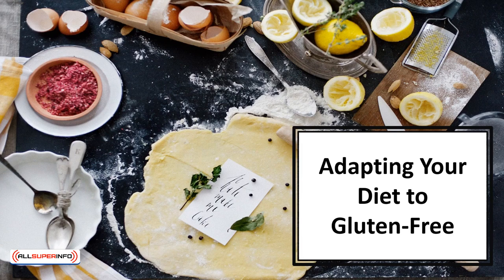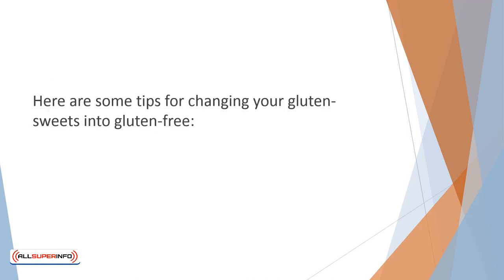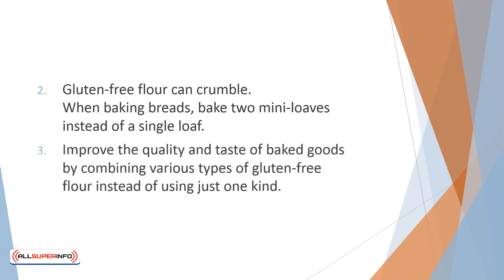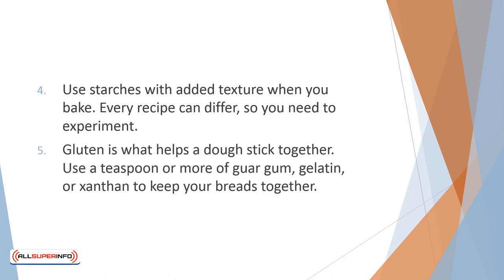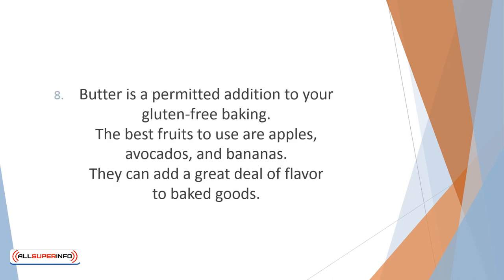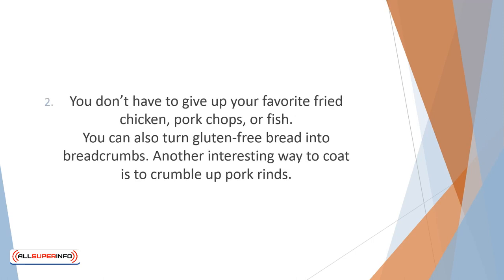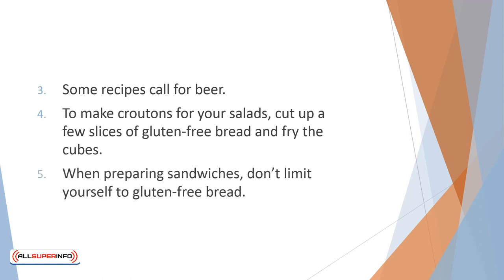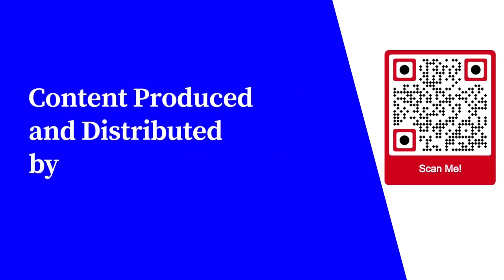Video 9 Adapting Your Diet to Gluten Free